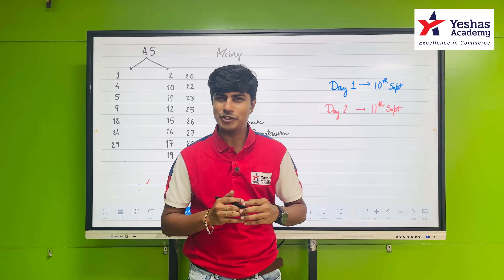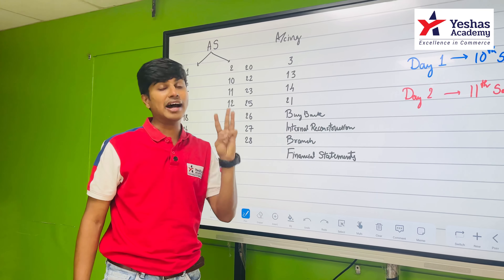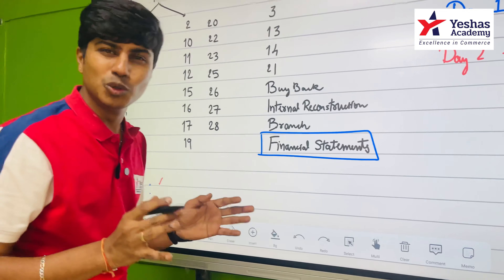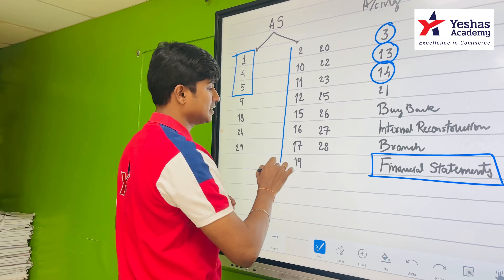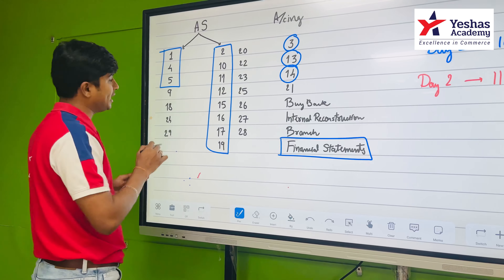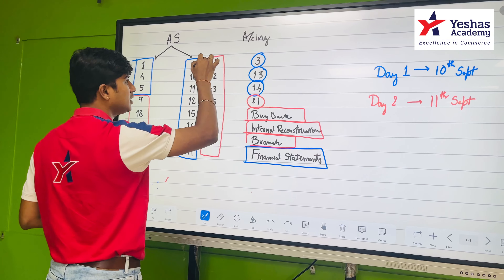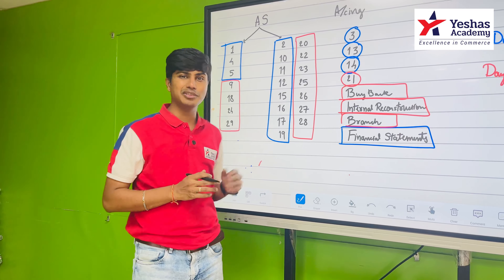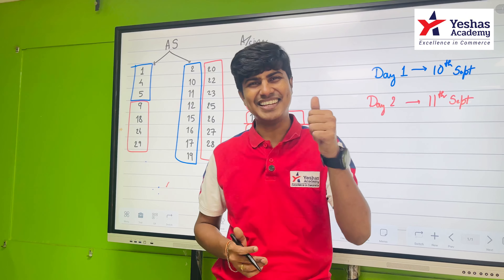CA Inter Advanced Accounts Quick Revision Strategy | CA Inter September 2024 | Advanced Accounting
CA Inter students appearing for September 2024 exams, This video is for you. In this video Yeshas Academy Accounts faculty CA RAJAVARDHAN A shares an excellent 2 day  Quick Revison strategy for Advanced Accounts Exam September 2024.

Yeshas Academy wishes all the best to all students appearing for the exams.